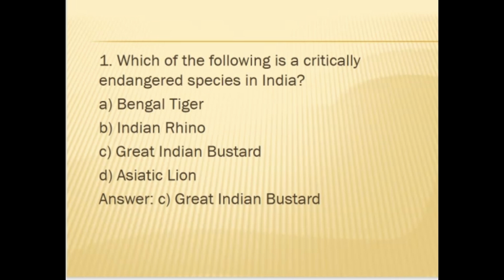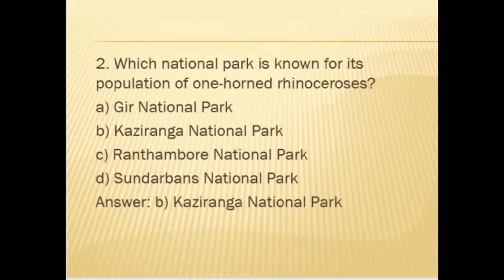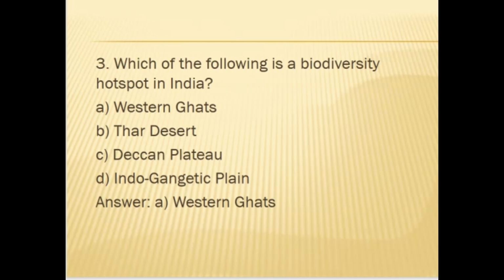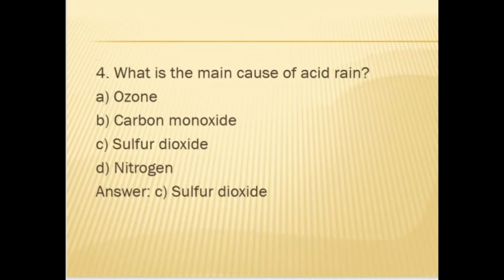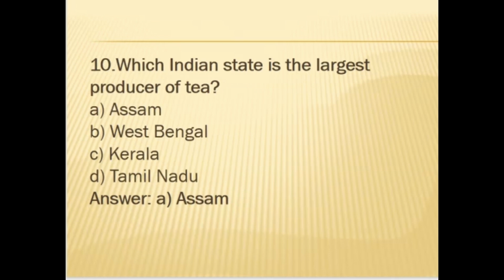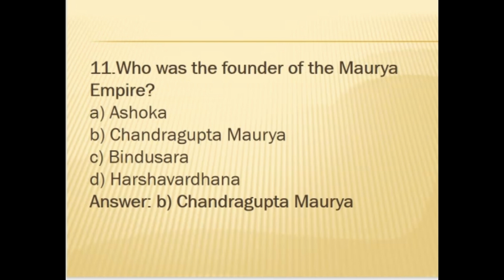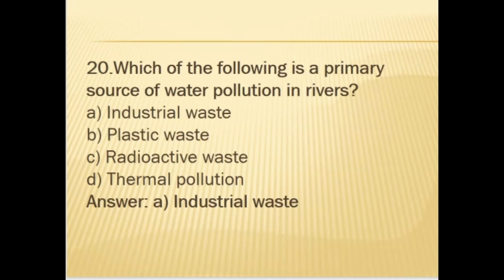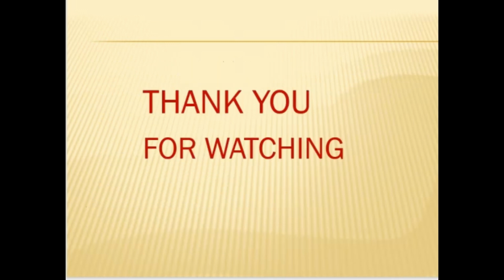Indian forest services upcoming Exam in 2024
Dive into a world of amazing facts and fun learning! This video is perfect for everyone who love discovering new things. From science wonders to historical marvels, let's explore together!

"General Knowledge Boost: Important Facts for IAS/IPS Preparation"
Description: Enhance your general knowledge with key facts and information crucial for IAS and IPS preparation. This video covers a wide range of topics to help you excel in your exams.

Let's Learn